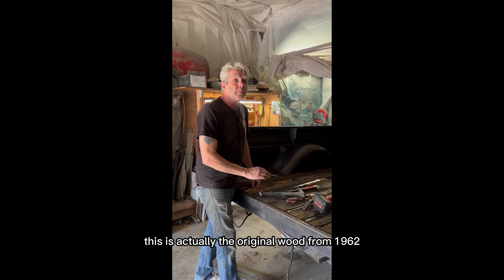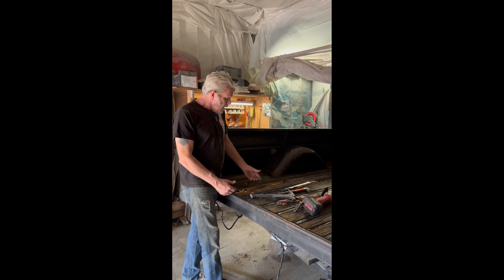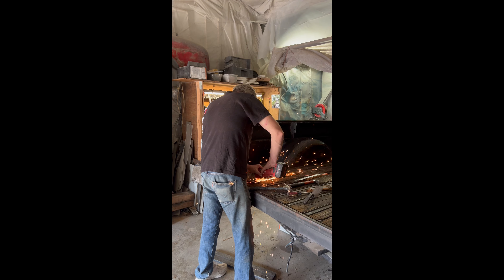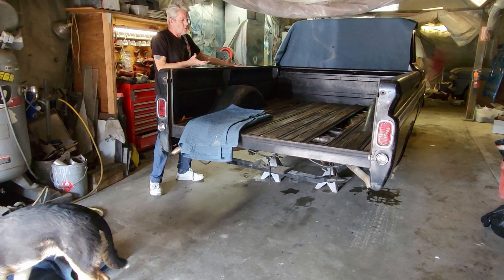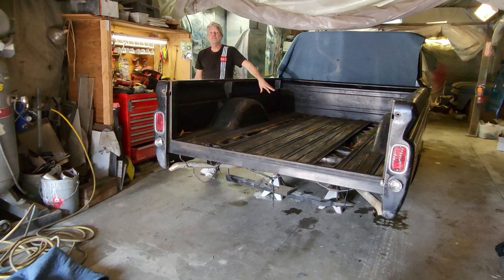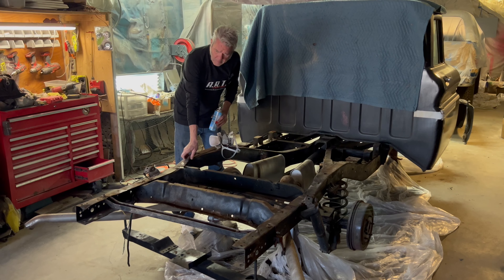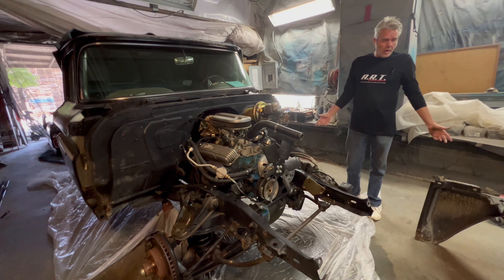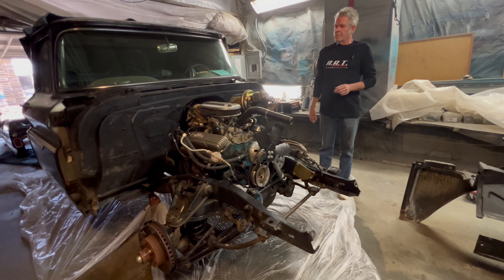Bed An Wood removal, Tips An Tricks, 62 pickup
Automobile Restoration & Training.  Dave Welch.  20+ years building custom hotrods.  New co-host of Performance TV.  Watch episodes on Velocity and MAVTB.